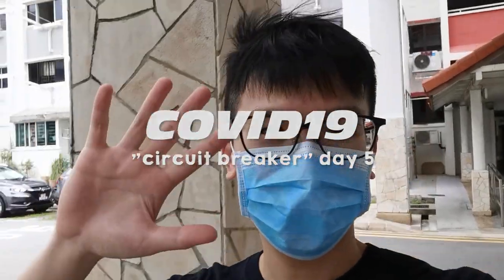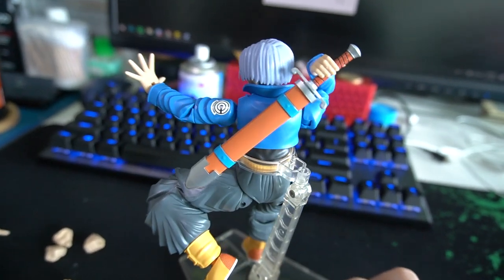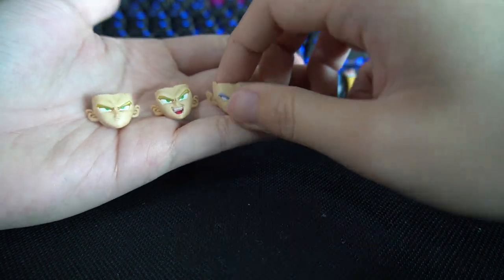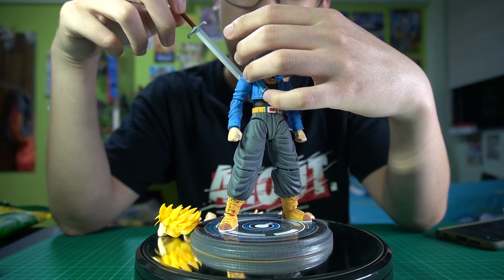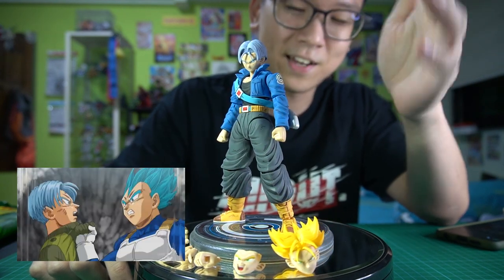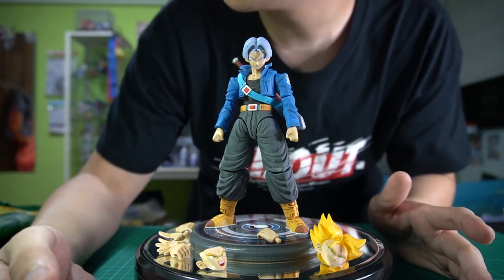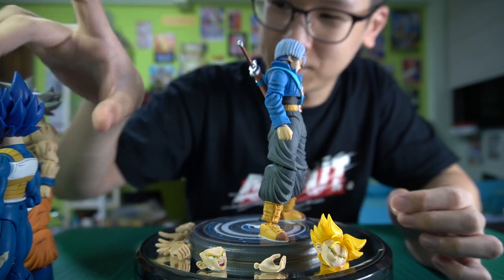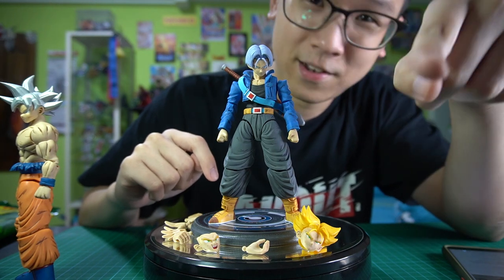Figure Rise Standard SSJ SUPER SAIYAN TRUNKS | McPAIKIA's ToyTime / Circuit Breaker Day 5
Please watch to the end for my thoughts and review.
fun and refreshing, unlike the many goku bodies we have already had before.
just having a sword is fun enough to play with!

Character Name: SJ3 Super Saiyan TRUNKS
Series: Dragonball Z
Product Line: Figure Rise Standard
Maker: Bandai